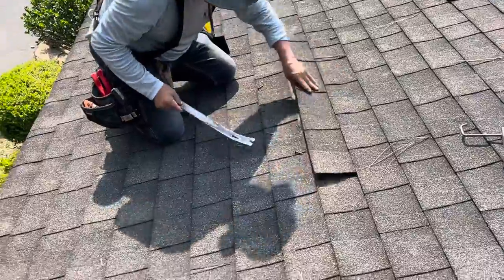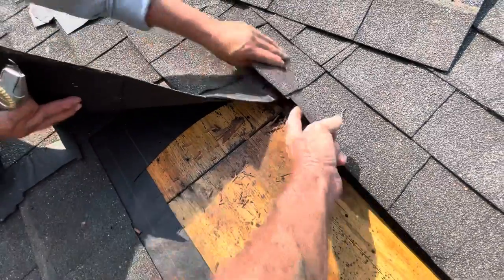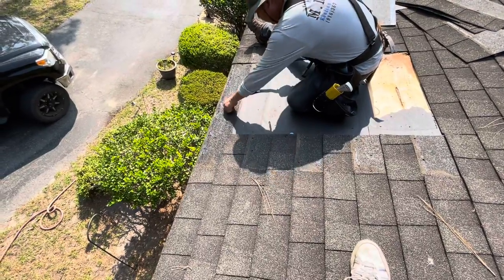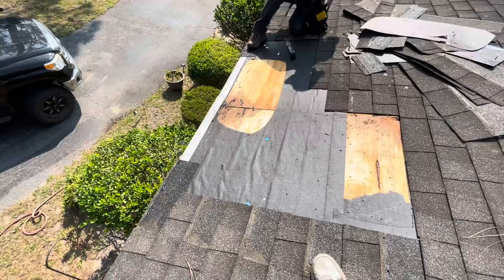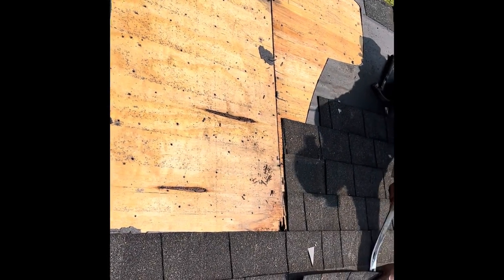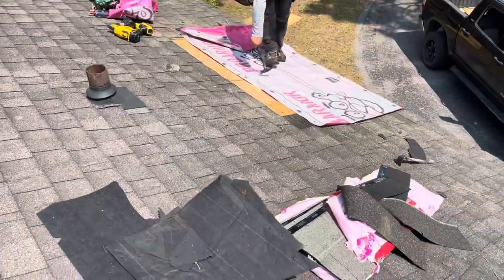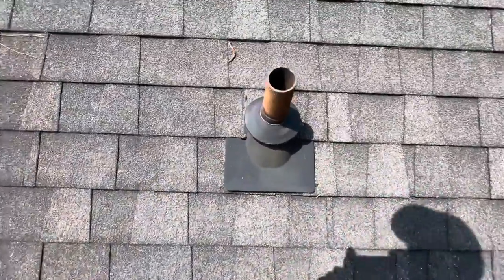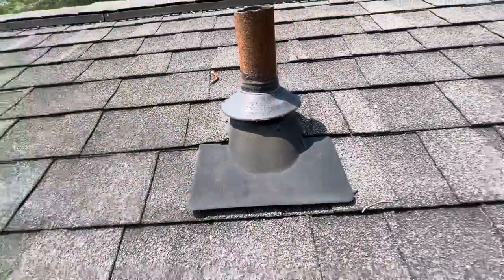Shingle Repair With Removal of Rotted Plywood. How-to!! Step by Step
Shingle Repair With Removal of Rotted Plywood. How-to!! Step by Step. Drew’s Roofing And Home Repair. Southport NC